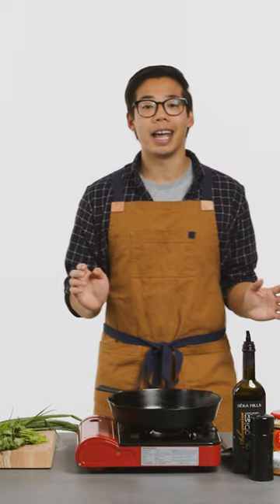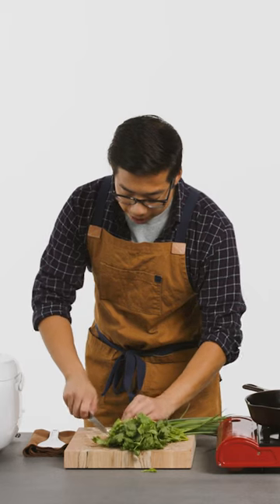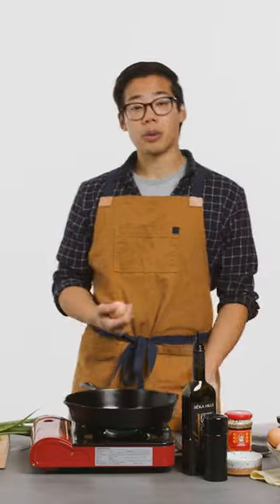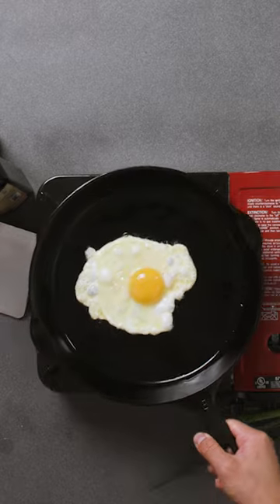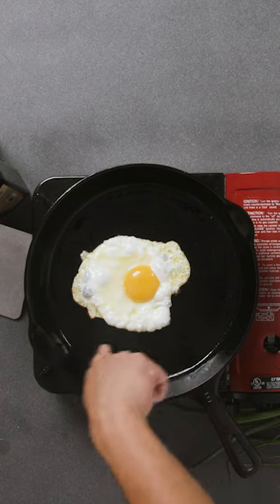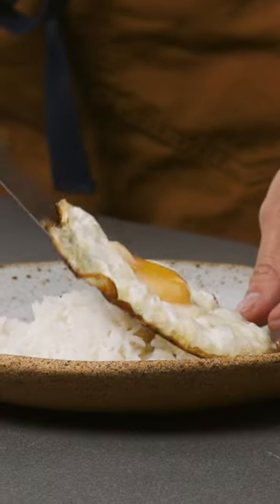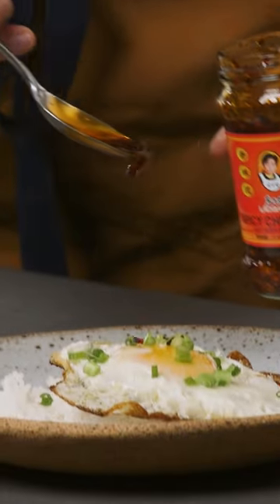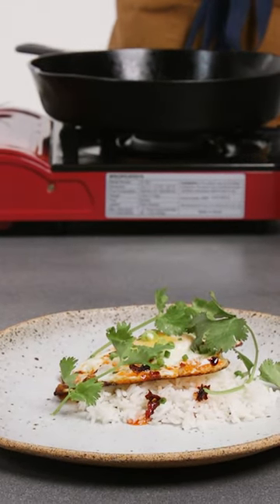Fried Egg Short | Spencer Cooks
Make a perfect sunny side up egg with crispy lacey edges, set white and runny yolks. Place some hot rice on top and it makes a perfect breakfast. Our goal is to teach you to become a better cook and connect you with the food you’re eating. Food brings people together.

Ingredients:
1 egg
olive oil
salt
cooked Rice
Lao Gan Ma Chili Crisp
green onions, cilantro

Follow Spencer on Instagram for more recipes and garden updates (I grow 45 varieties of tomato)

Video Crew:
Producer/Director/Editor: Jordan Ambuehl @ambuehlance
Sound Engineer/Music: Rafael Chacon @rafaelc.audio
Camera Operator: Mason Minghini
Camera Operator: Patrick Tripp
Camera Operator: Matthew Tripp
Cutting board: Matt Guerin @m_g_woodworking